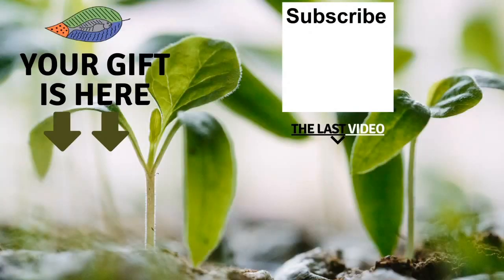Aquaponics System - FREE - 6 STEP Process to Easily Build Aquaponics Setup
Receive your welcoming gifts now here:
1. The magical 6 STEP process to Build Your Own Aquaponics setup!

2. Aquaponics Manual Excerpt “THE ART OF AQUAPONICS”!

3. The Secret Video to keep your vegetables strong, green and healthy!

You may wonder “How do I start Aquaponics and how does it work?”, In this video you will get access to a 6 STEP Guide that will explain you how to build your own aquaponics system step by step. You will understand the nitrogen cycle, the design of an Aquaponics setup including the growbed and the fish tank, the limits and ratio to respects and how to select the best adapted water-pump. The main rules of diy aquaponics are now available. The aim is to help everyone to grow sustainable and healthy food at home. Food should be produced where it is consumed!

1. Online Aquaponics Training Course The Ultimate Training!

2. Our Digital Aquaponics Manual “THE ART OF AQUAPONICS”!

1. Our Website “Melbourne Aquaponics